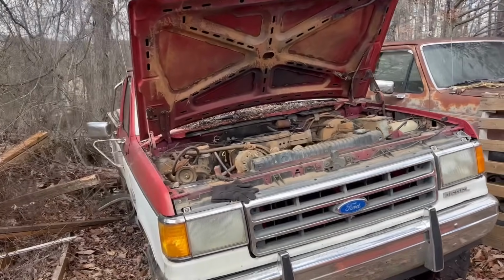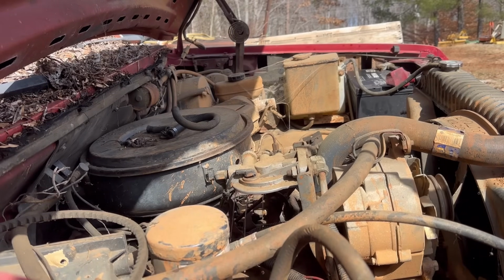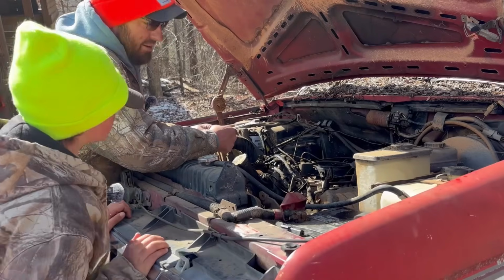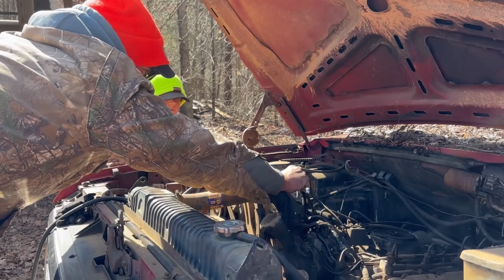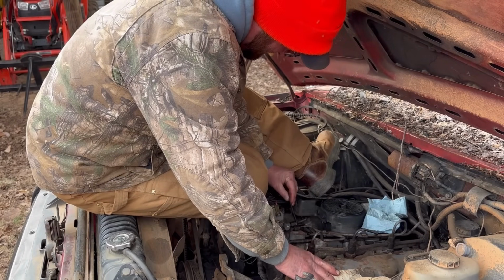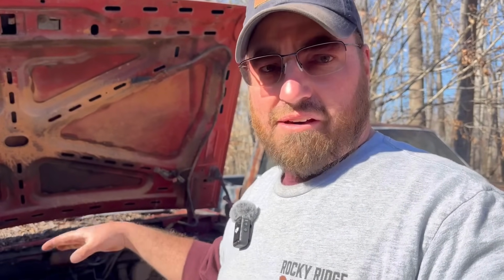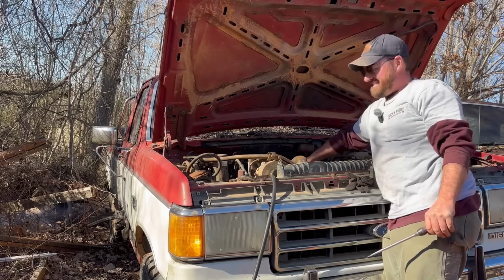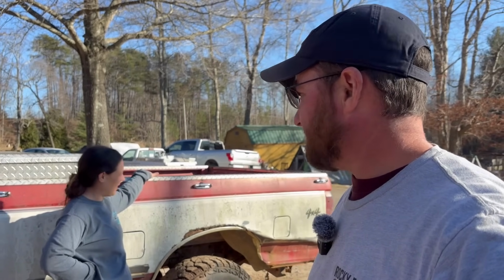First Start of 1989 F250 7.3L IDI in 6 Years!!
Andy’s working on the red and white 1989 F250 7.3L IDI, it’s been sitting in the woods for the last 6 years, it’s time to bring it back to life!

I know yall will love this as much as we do!!

The Best wool socks! USA Made!

Find the HOSS website here for all of your gardening needs!